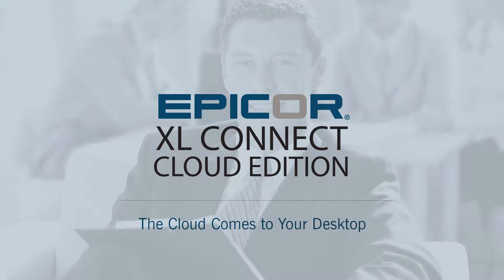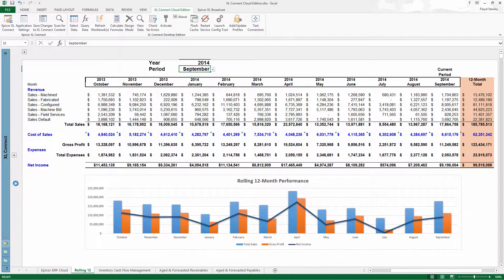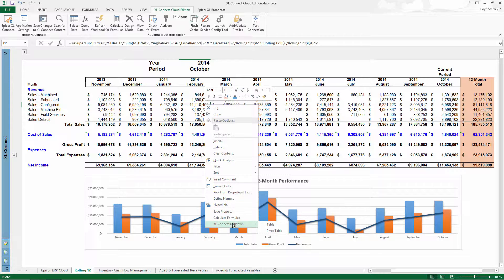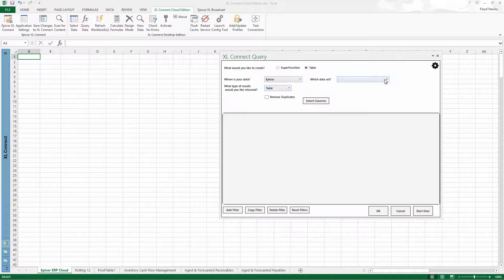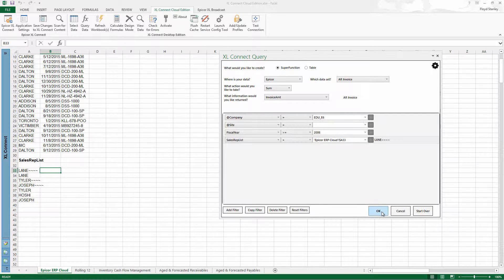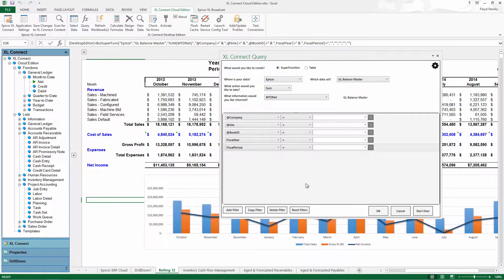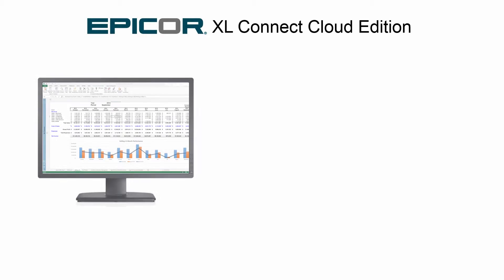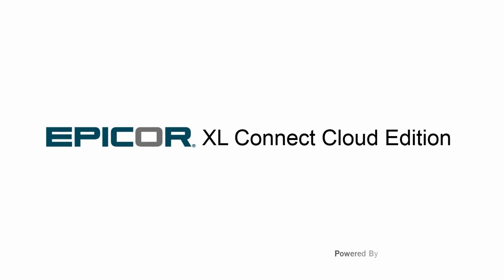Epicor XL Connect Cloud Edition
Epicor XL Connect Cloud Edition. Epicor Cloud ERP data comes to the desktop.

Thousands of users worldwide have come to expect boardroom-quality, rock-solid reports from Epicor XL Connect.  And now, you can bring all of your Epicor Cloud ERP data analysis and reporting to the desktop – in Microsoft Excel – with Epicor XL Connect Cloud Edition, powered by BizNet Software.

Use your standard reporting templates and enjoy the advantages of native Excel, but still gain all the benefits of Epicor Cloud ERP.
You don’t have to manually export and import to work with Epicor Cloud ERP data in Excel.  Epicor XL Connect Cloud Edition does it for you ... which means you can quickly and confidently answer business questions.

February was a very good month for Configured sales.  From which locations? All the drill-down details are there with a right click, in either a list or pivot table. How are we doing on inventory?  What’s the trend on receivables?  How will the cash flow affect payables?
Pre-built connectors to every available module are just a click away in the XL Connect Query builder.  What projects are coming due this year, for which customers, and how many parts are going to be required?

Use the same approach to get a list of sales reps from the AR Invoice table … but this time add the analytical power of XL Connect’s innovative SuperFunctions.  Any value from every column is available from the drop-downs to create a combination of filters, with data aggregated using one of several operators.

XL Connect Cloud Edition is a true Excel desktop application … no need for data warehouses or replication servers … and the IT involvement they entail.  You’ll be up and running in less than an hour – and productive immediately afterwards.  Experienced XL Connect users will also appreciate the familiar navigation pane and pre-built GL Functions, shortening the adoption curve.

And you’ll be able to share your work with others inside and even outside the organization with XL Broadcast, which allows you to send hundreds of reports in a variety of formats – segmented by company or site or department – with just the click of a mouse.

XL Connect Cloud Edition is:
Usable … built on Excel, the preferred solution for reporting professionals, enhanced by innovative SuperFunctions;
Scalable … capable of handling millions of data elements and bringing big data to the desktop, and;
Portable … offering the ability to collaborate with colleagues, customers, vendors and key stakeholders.